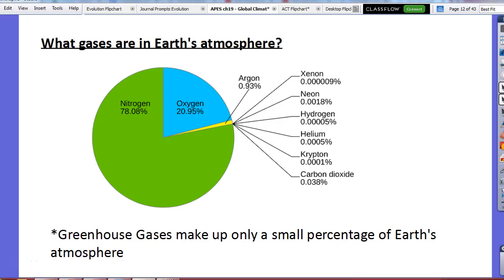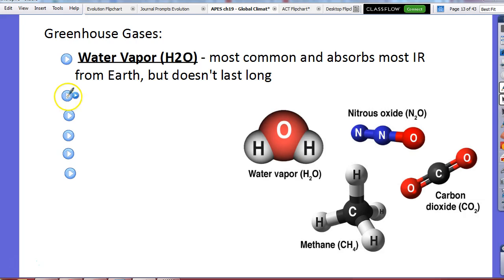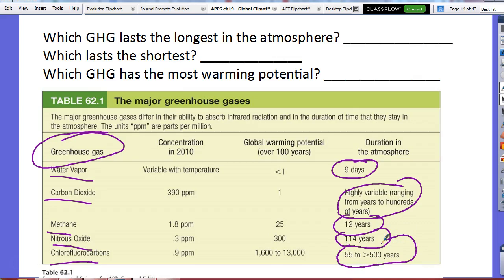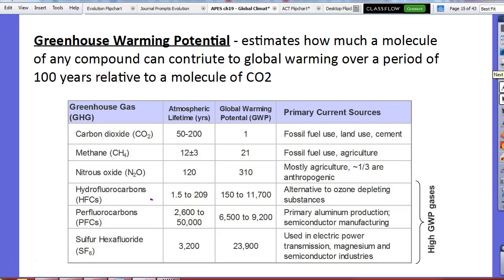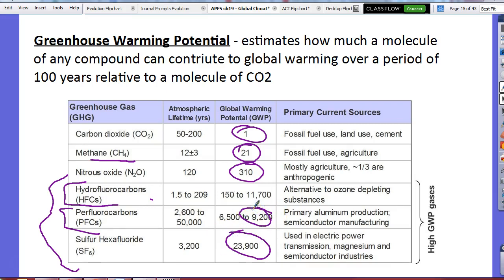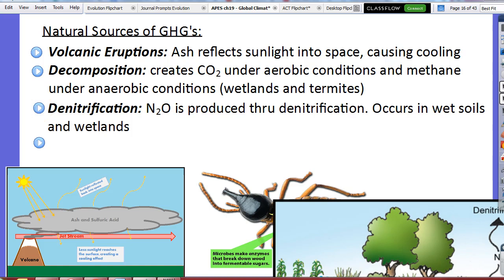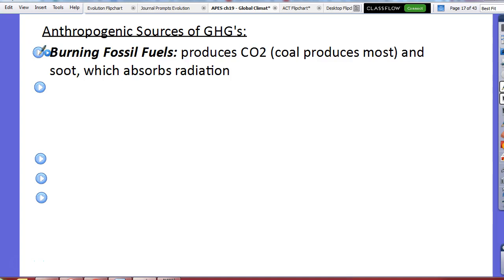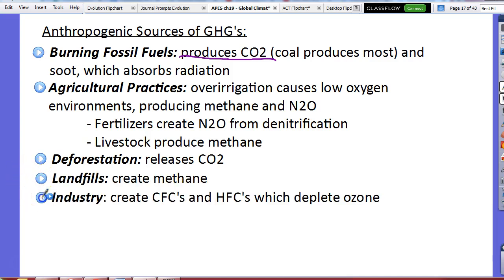APES 3/19 Greenhouse Gases